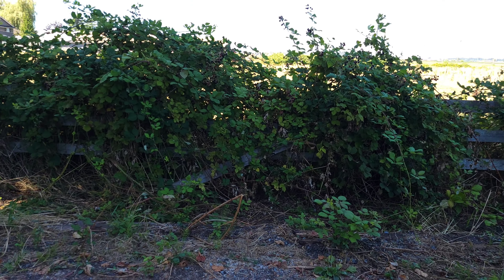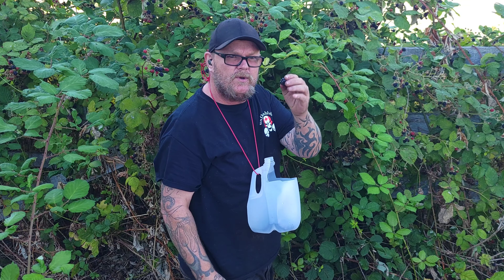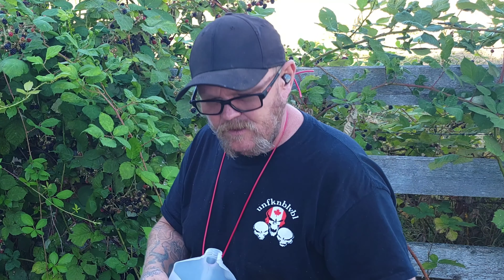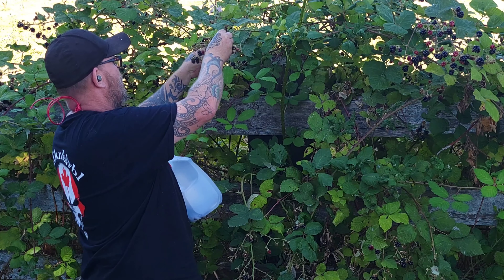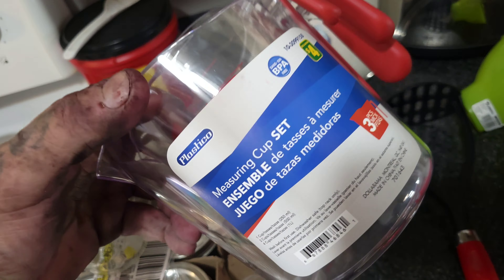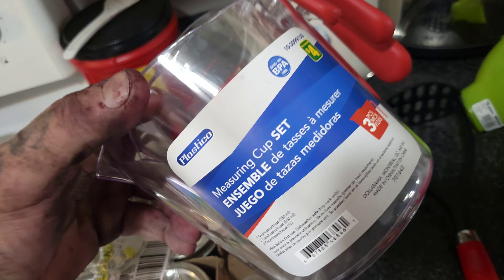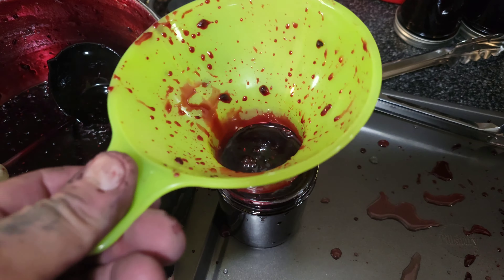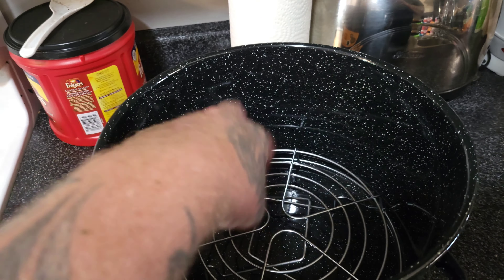Cooking with Carving fusion - How I make blackberry jam.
In this video I show How easy it it to make black berry jam.